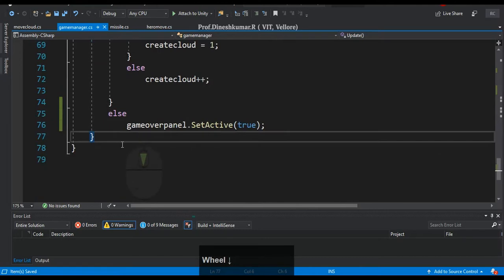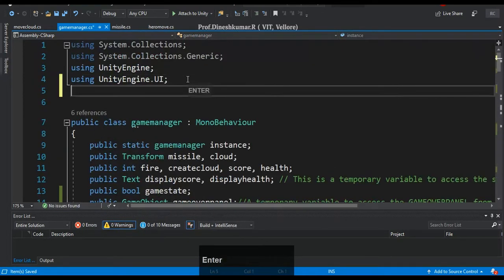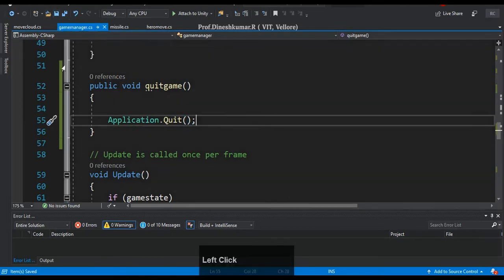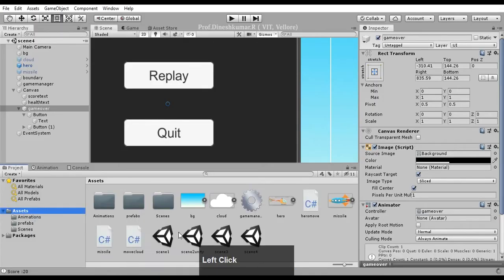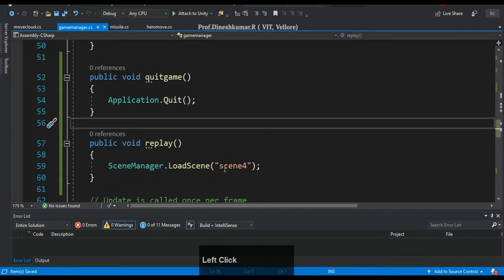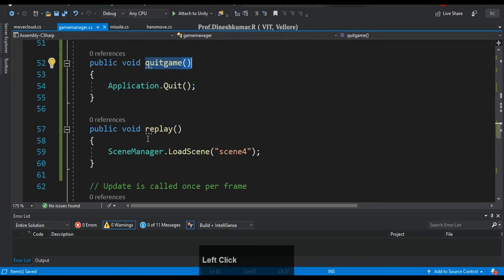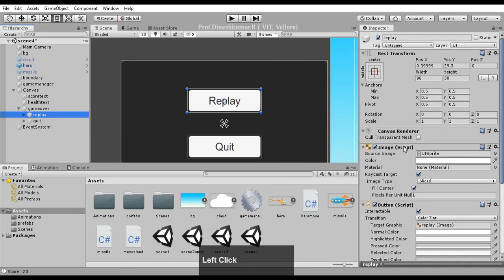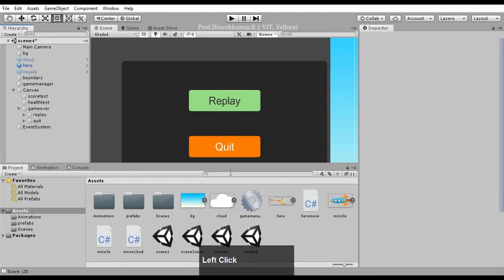21 Load & Quit Game methods